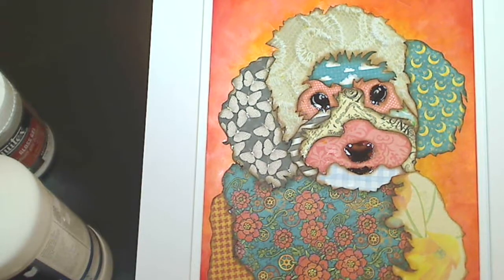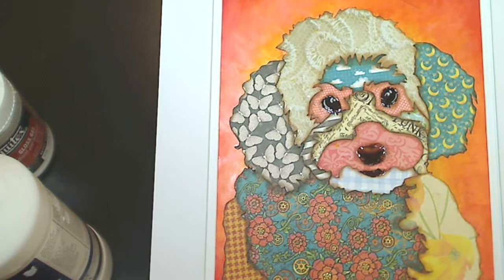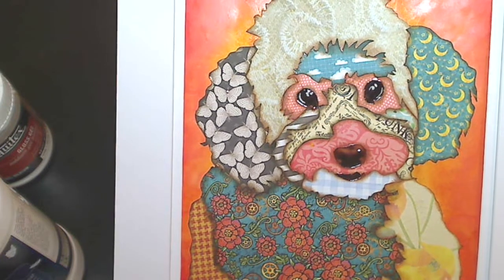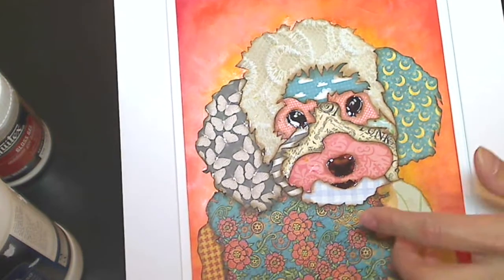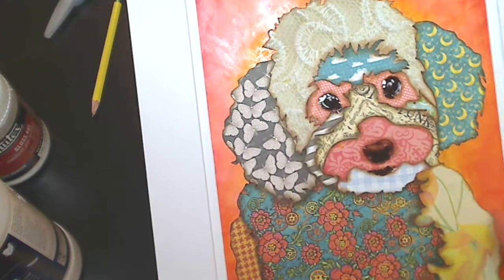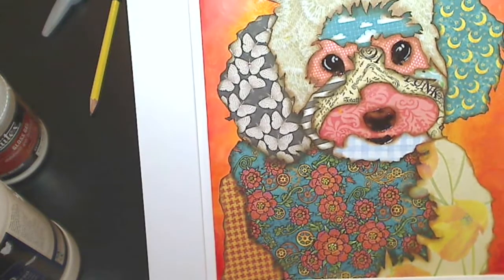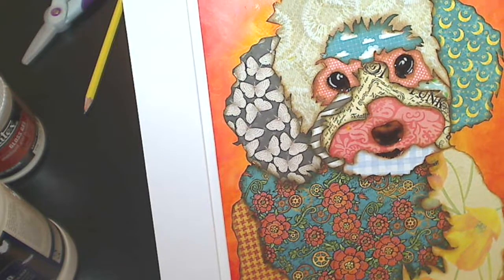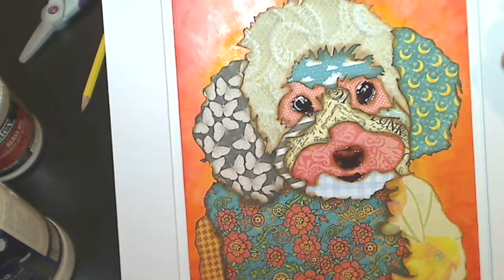Poodle Collage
Sorry I have been a little light on the videos recently. Biscuit has been really ill for the last 10 days and I have not been getting much sleep or time to do anything other than care for her (and Bandito).  Please send healing thoughts our way.
In the inbetween times, I worked on this collage of Biscuit, which I have been wanting to do for a while.
TFW Big hugs, Kristina